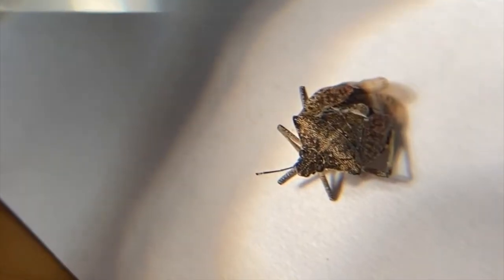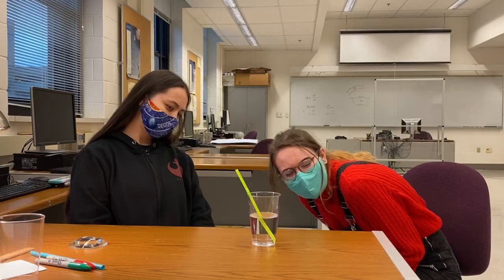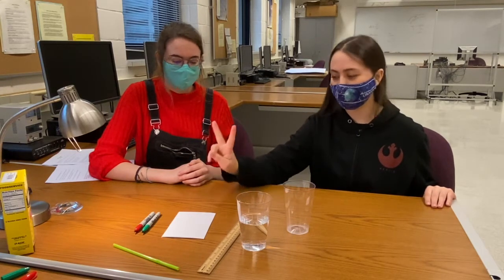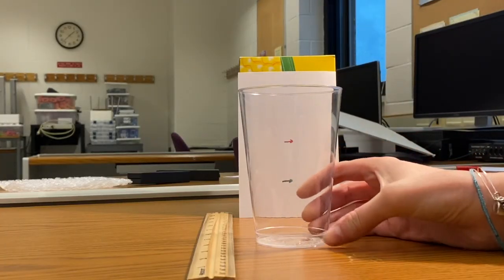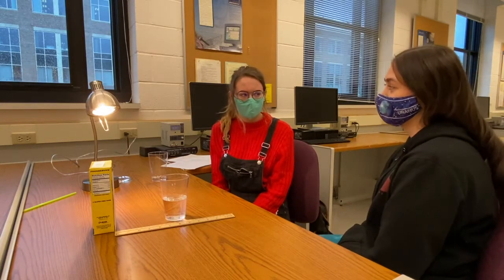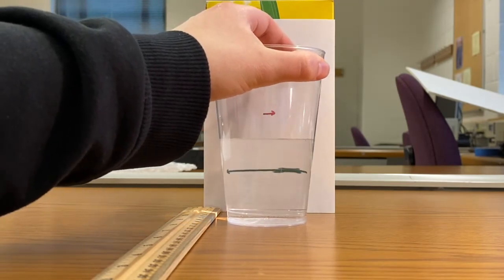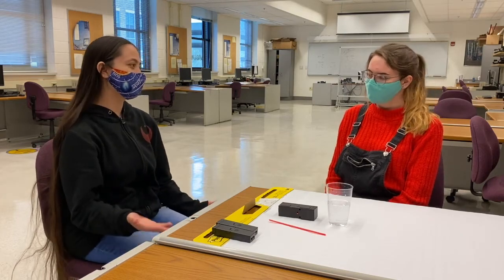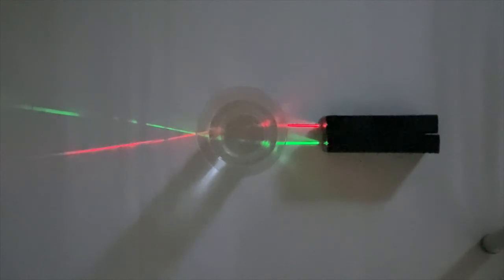Bending Light - Water Glass Lenses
Here's a little experiment you can do to explore the behavior of lenses.  Using an ordinary glass of water as a lens, discover refraction, and how lenses can reverse the appearance of an object and use this phenomenon to define the focal length of your water glass lens.  Appropriate for upper elementary through high school.

This very cool thumbnail was created by Purdue Physics and Astronomy graduate student Jonathan Sullivan-Wood.

Timeline
0:00 Lenses and light
1:36 What you will need and what to do
2:17 Making predictions
3:52 Finding the focal length
4:50 Unpacking the concept of refraction